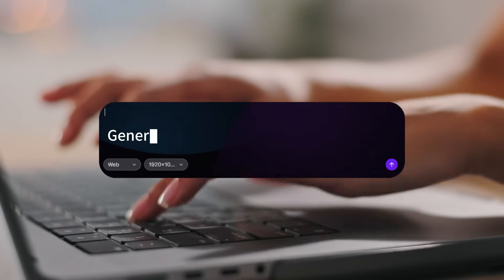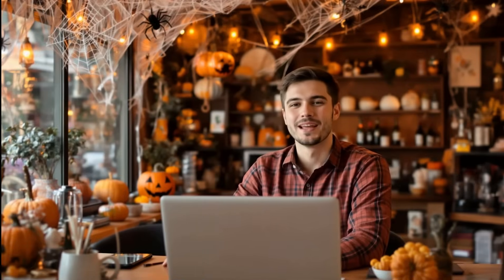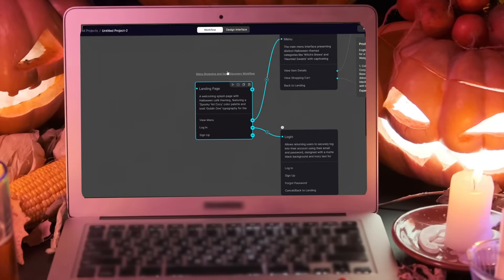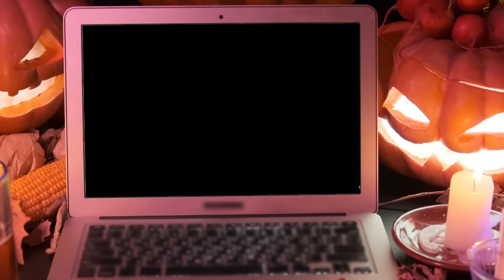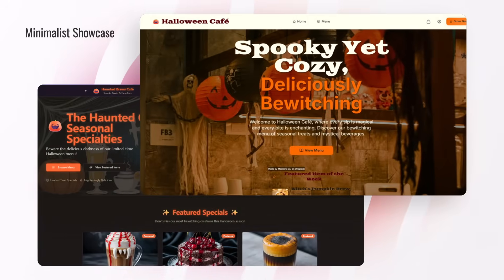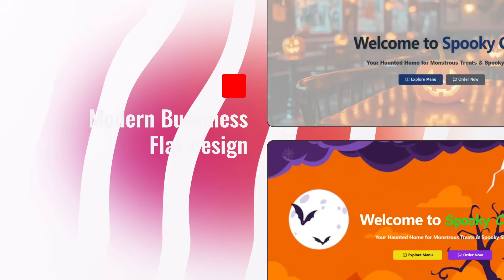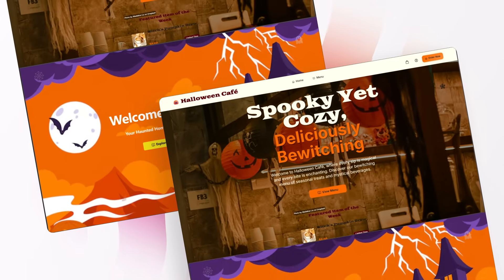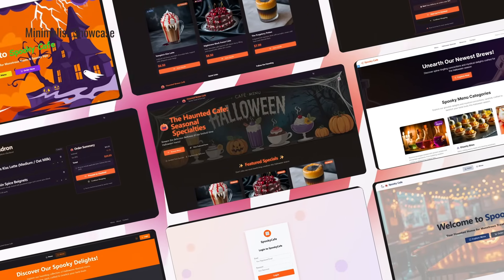🎃 Can AI design a Halloween-themed café menu for me?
In this video, café owner Emma faces a real-world problem — she needs a spooky new website for Halloween, but no time or designer to help. Enter Sketchflow AI, the tool that turns a single prompt into a fully designed website — layout, copy, style, and all.

Watch as Emma challenges Sketchflow to build her Halloween café menu site from scratch. No endless chat, no code, no templates, just one prompt and a full, beautiful website ready to publish.

✨ Sketchflow AI knows the entire process of web design  from idea to launch — so you can focus on creativity, not complexity.